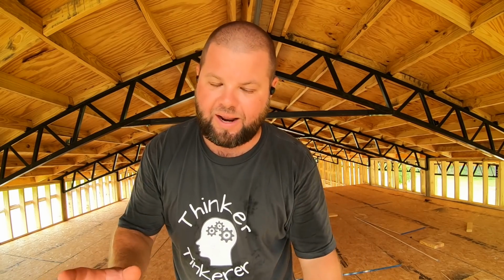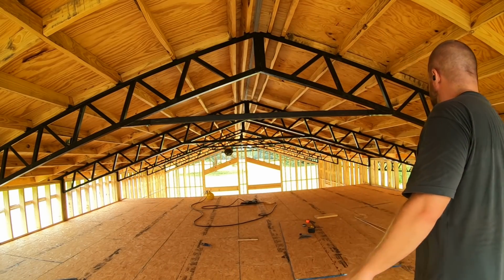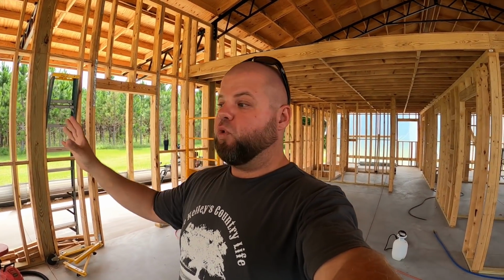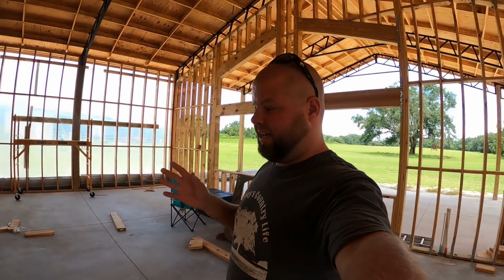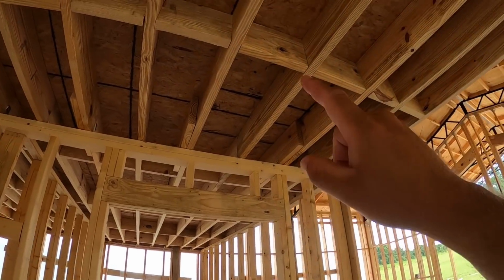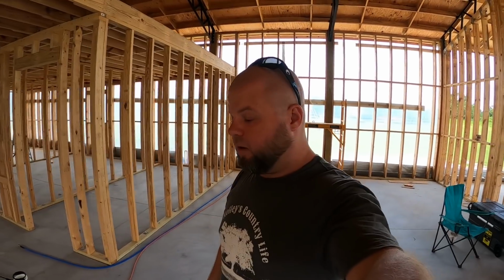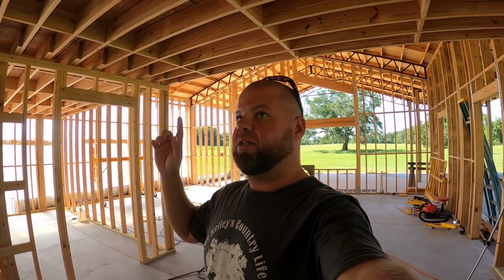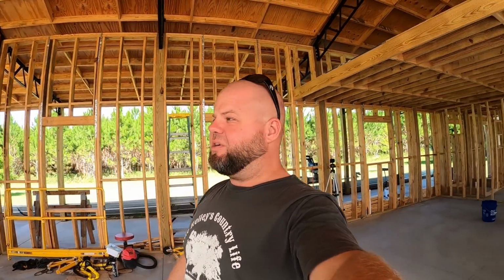An accident and working inside the pole barn house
I had and accident working on the pole barn house! I also knock out a few random inside tasks.

Our address